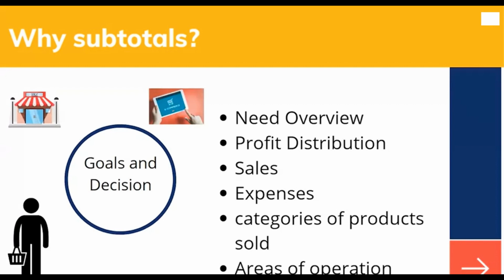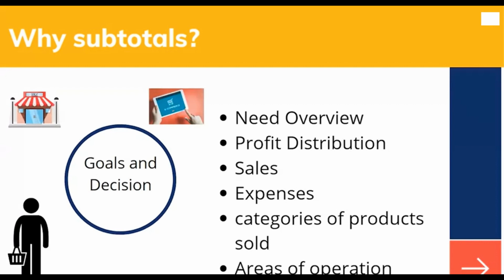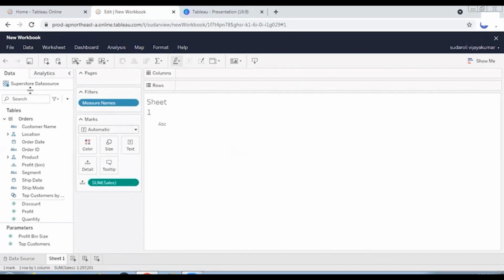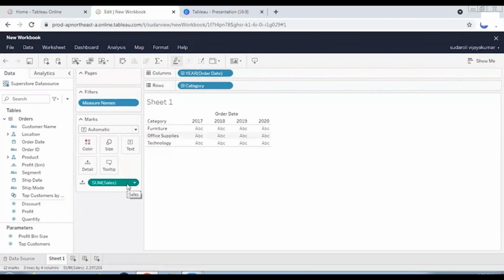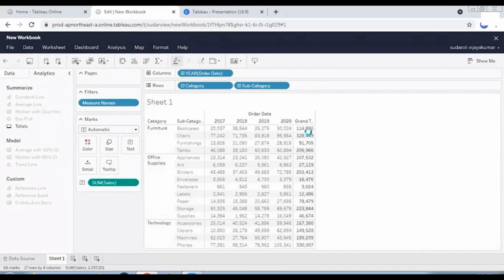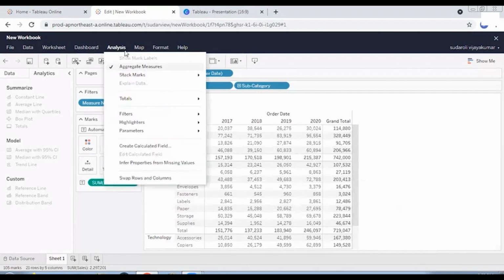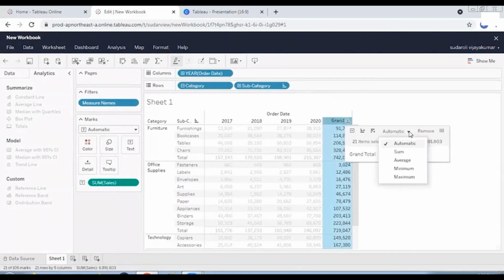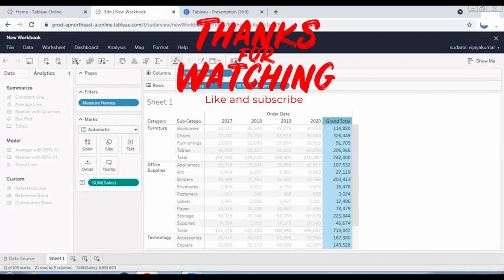Totals And Subtotals | Complete Tableau Course | Episode - 14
Query Resolved :
Intro Previous episodes
What is Subtotals
How to perform Subtotal in Tableau

Timecodes
0:00 Intro
1:56 What is Subtotals
5:04 How to perform Subtotal in Tableau